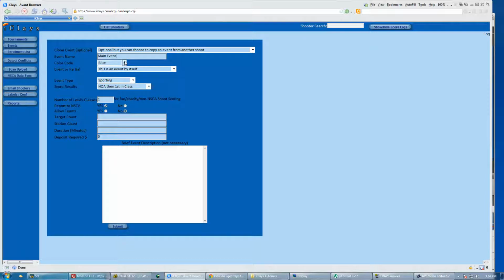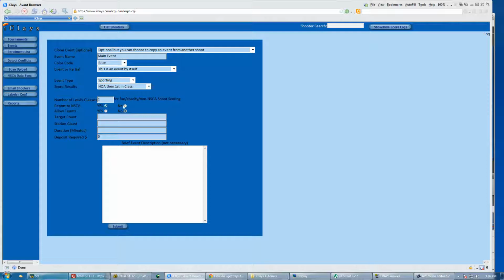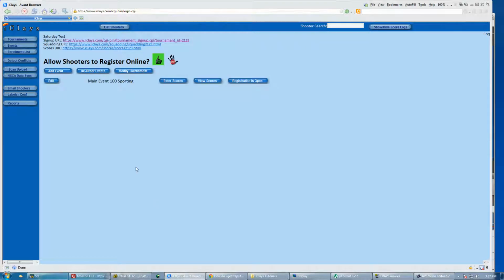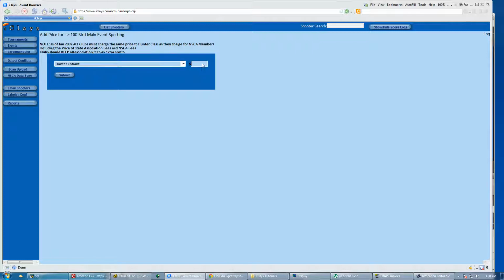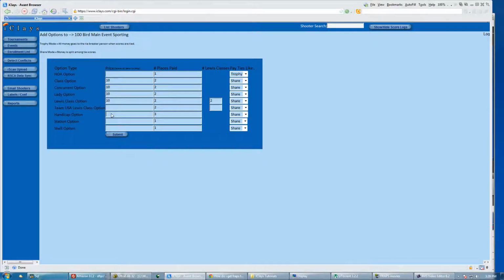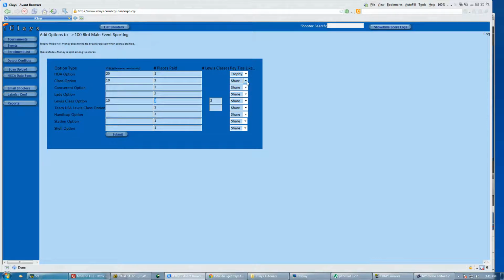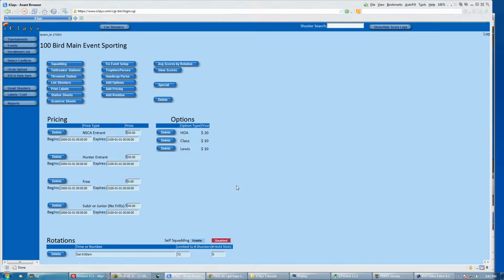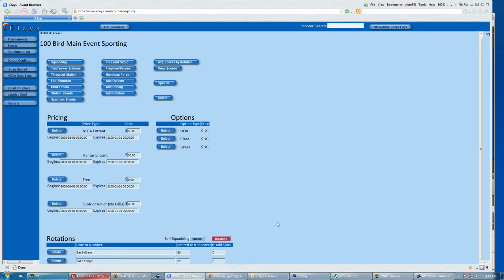How to create a Sporting Clays event on iClays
Instructions for Creating a Sporting Clays Event on iClays
Be SURE to have your sound on, and watch the video in 1080p resolution
so you will be able to easily read the text